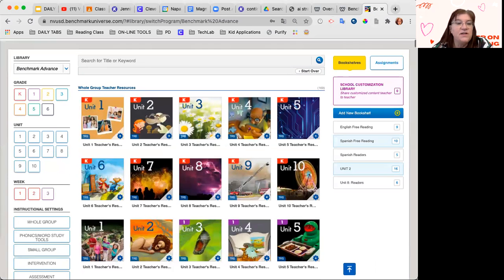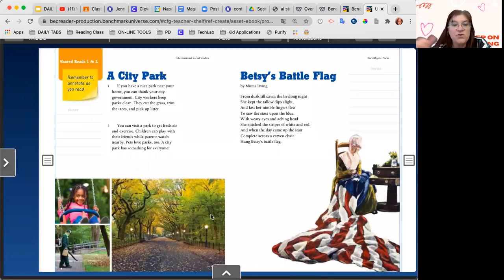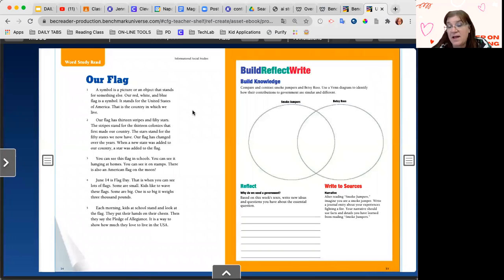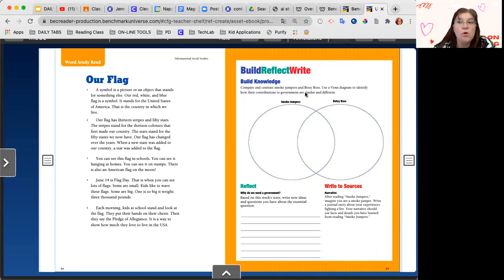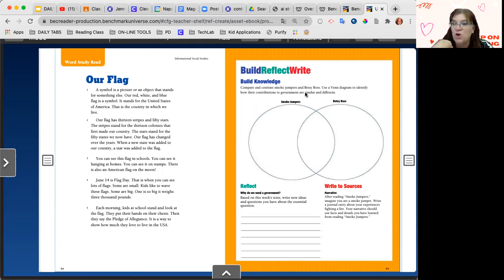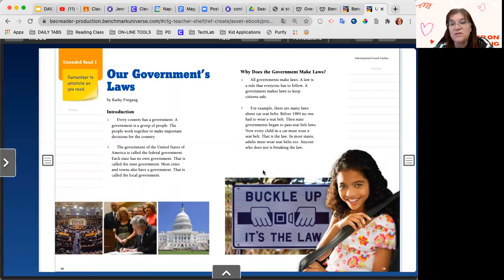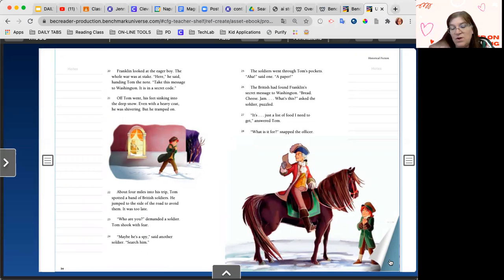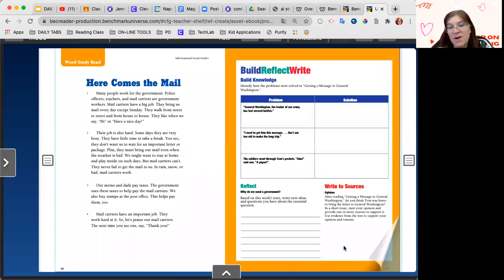WHERE DO I START?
How do you go about integrating a unit to our magnet theme?